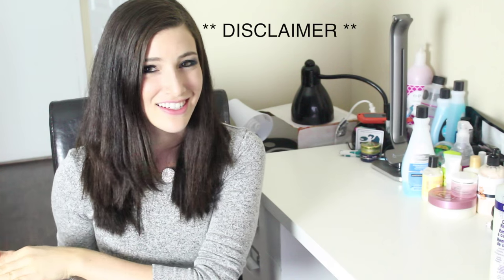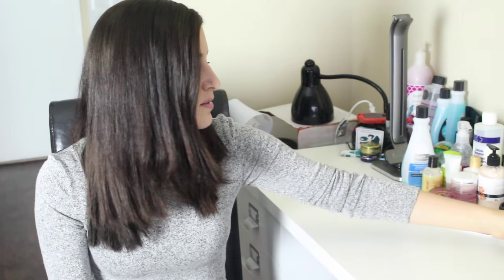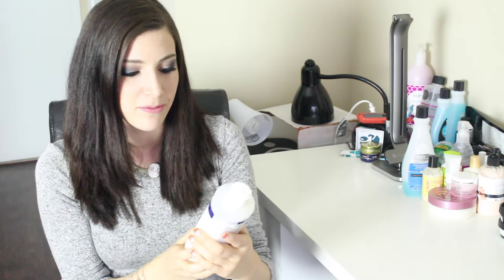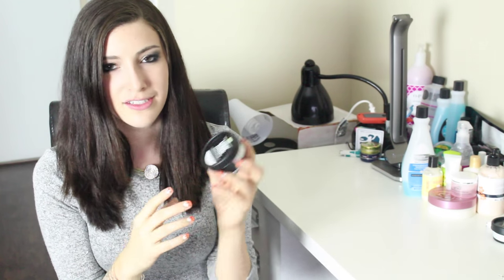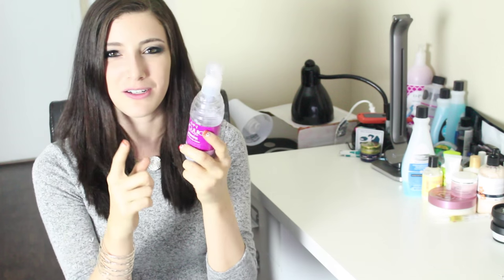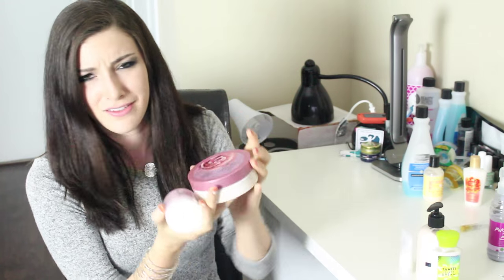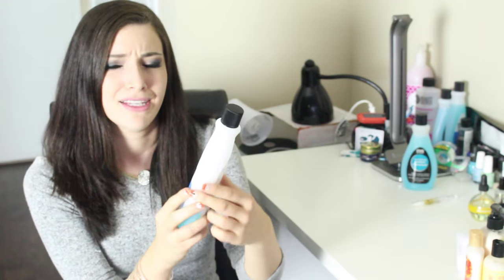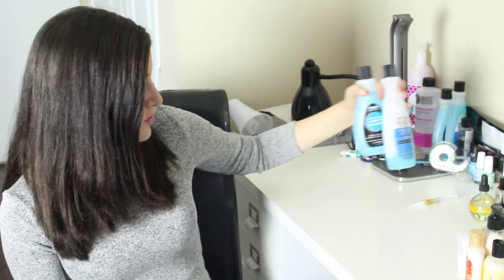My Nail Care Routine || KELLI MARISSA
PRODUCTS MENTIONED:

Tropical Shine Nail File
Blue Cross Cuticle Remover
LUSH Lemony Flutter Cuticle Butter

GET SOCIAL!!